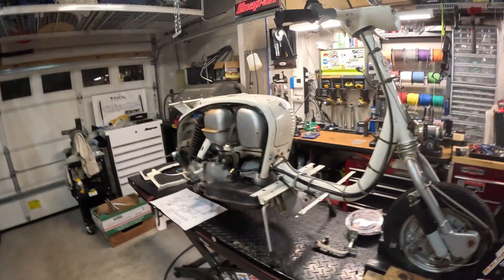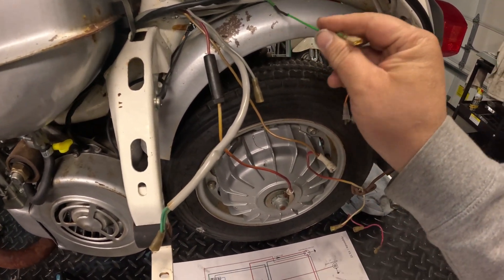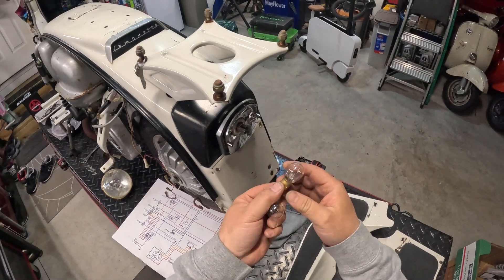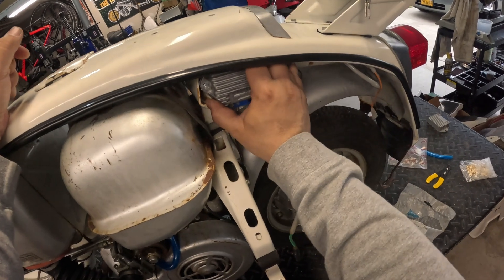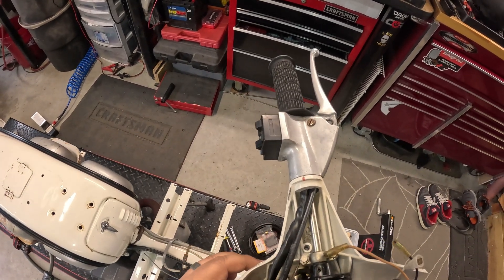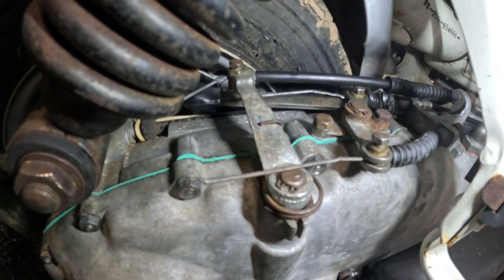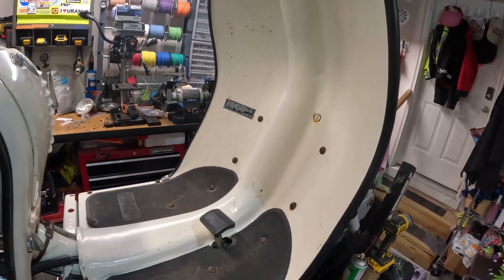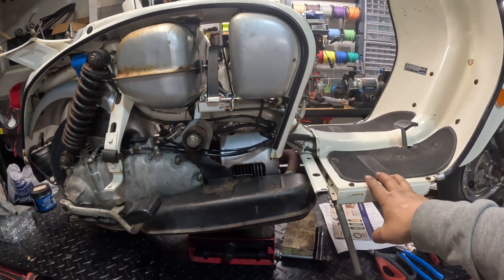Serveta Jet 200 Rebuild Series Part 8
Converting the 6 volt to a 12 volt system.